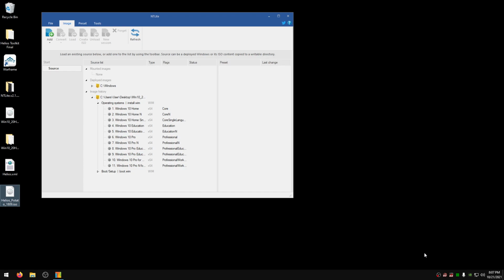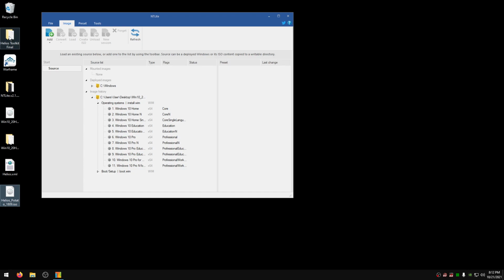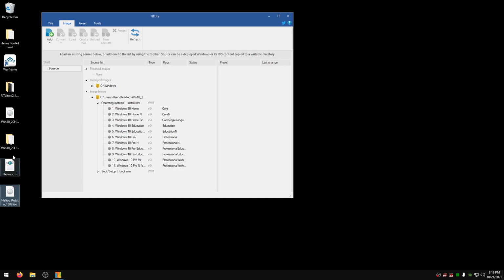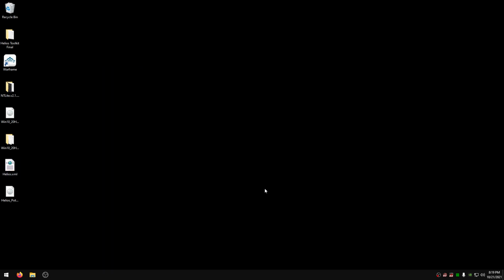Im done with Windows. And Windows Tweaking Community.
Let me clear up a few things about my ntlite video. And my previous windows optimization videos.This video i might of pissed off a whole community of windows tweakers and frankly i dont care. Fill free to harass me in the comments if it offends you that much because im done with windows and im done tweaking windows.Next Video will be linux related. Arch Linux maybe just need to fix a few linux issues with wine.